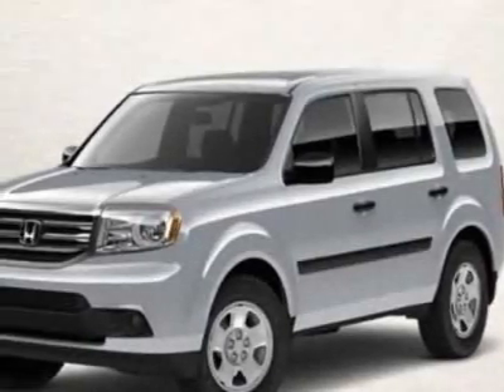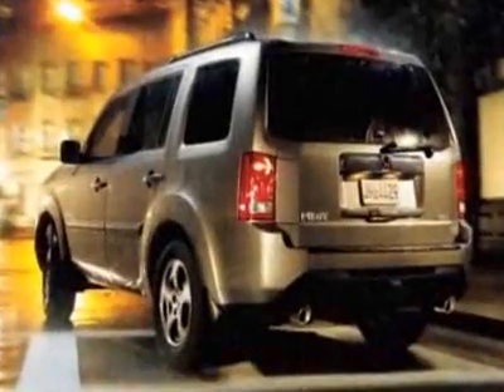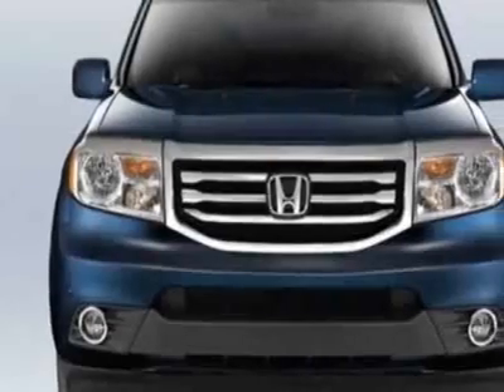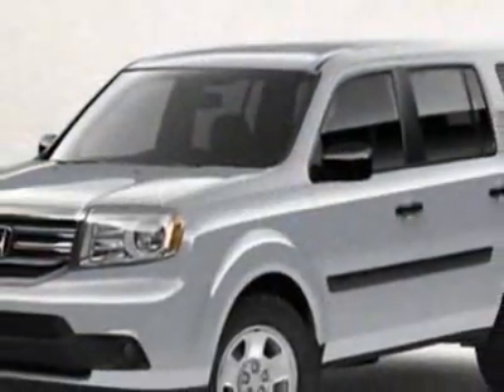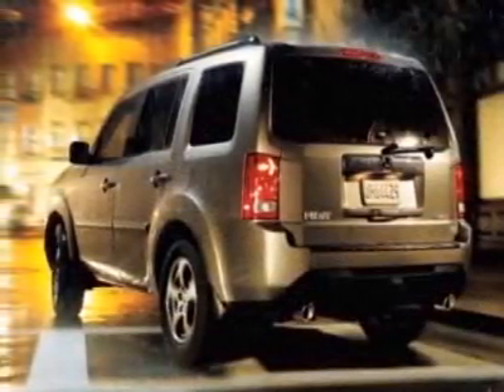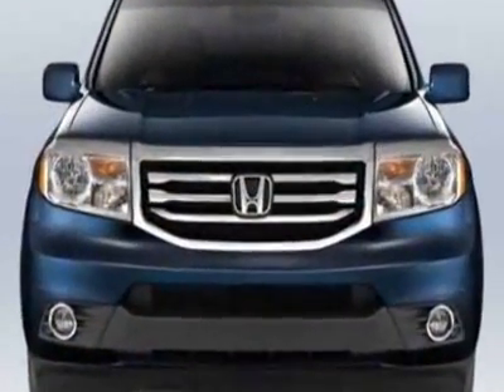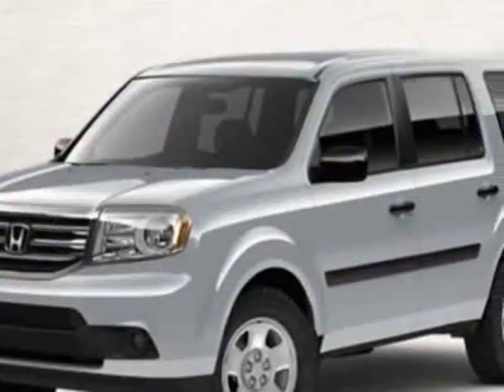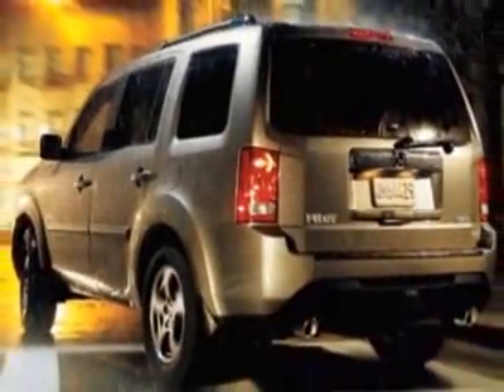2012 Honda Pilot 2WD EX-L - Rock Hill, SC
Honda Cars of Rock Hill - Rock Hill, SC, Rock Hill, SC